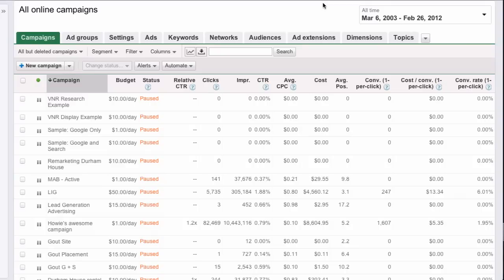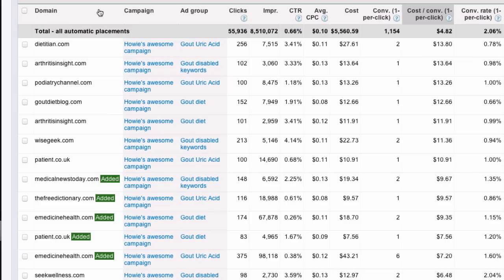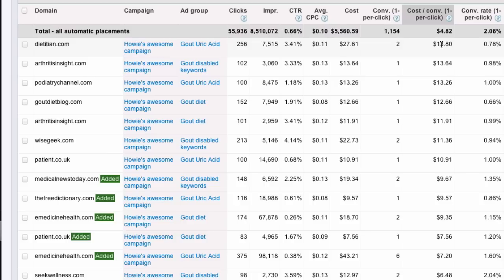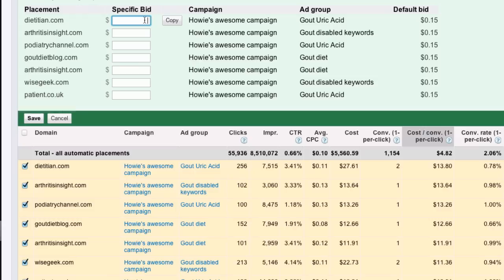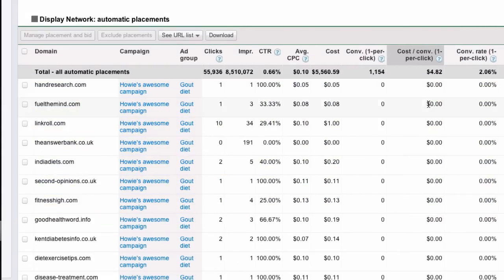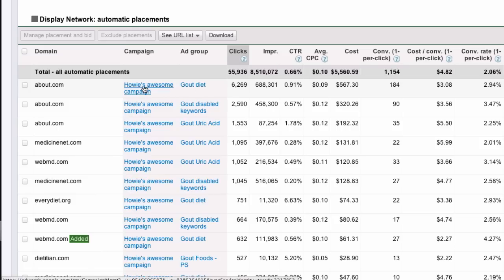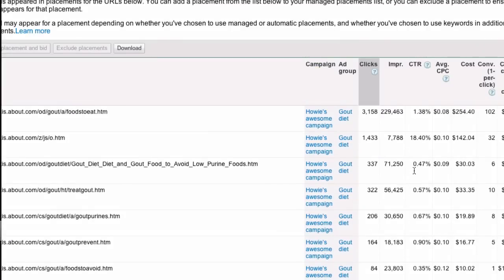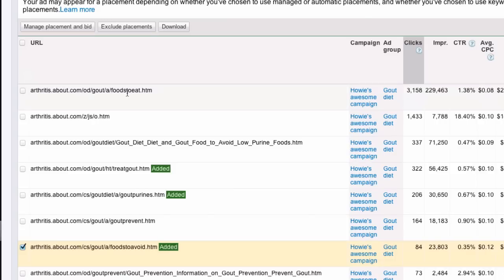Google Display Network - from Auto to Managed Placements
for more video tutorials and lots of AdWords support, guidance and hand-holding from the authors of Google AdWords For Dummies, 3rd edition.